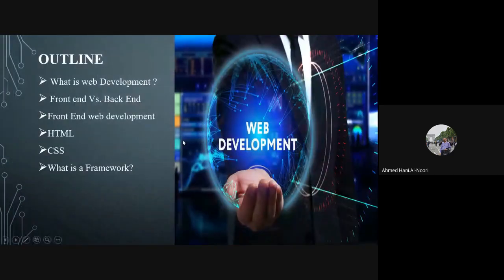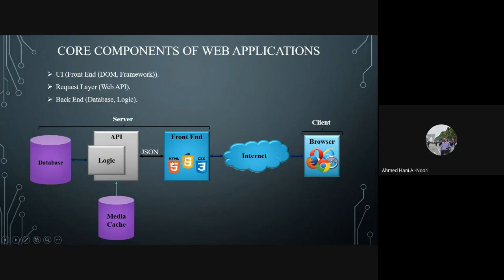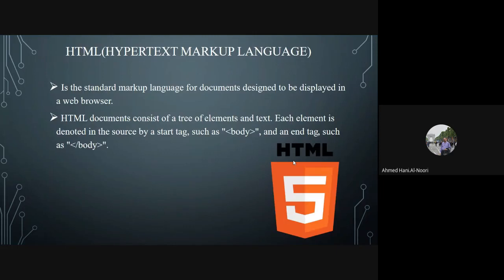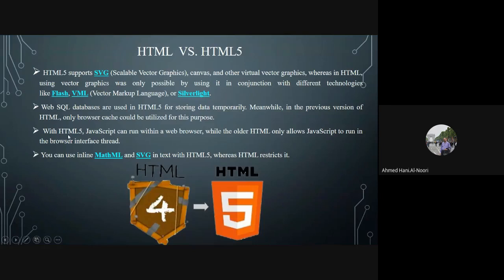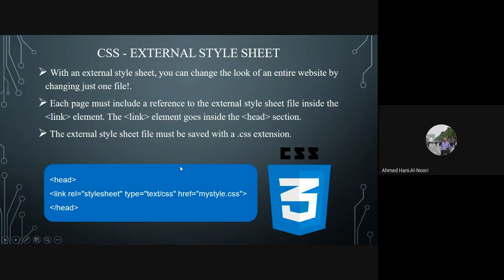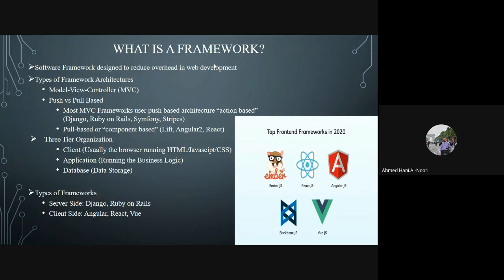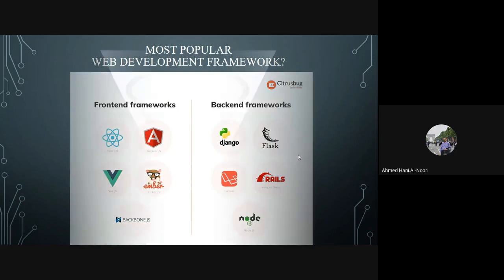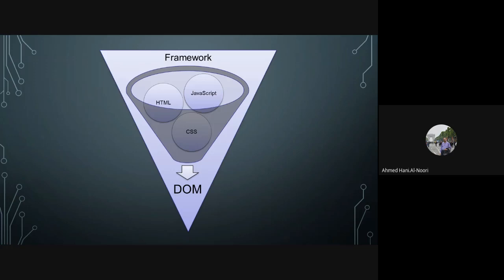Front End web Development (HTML,CSS)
An Introduction to the front end Development